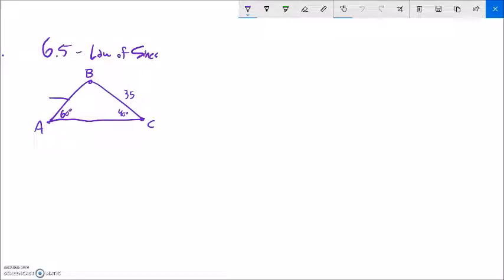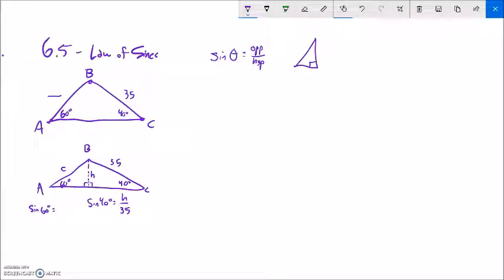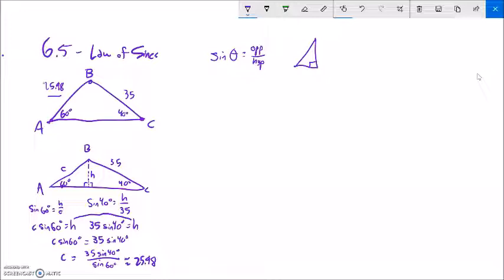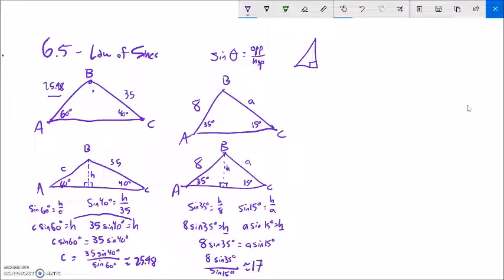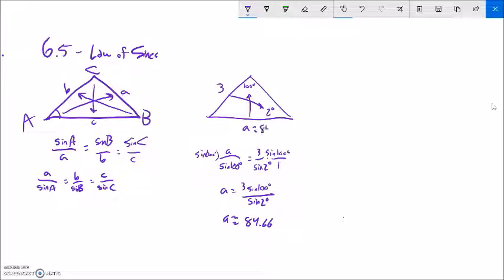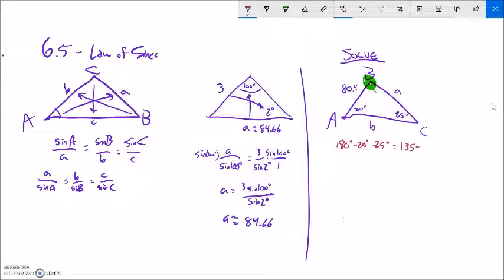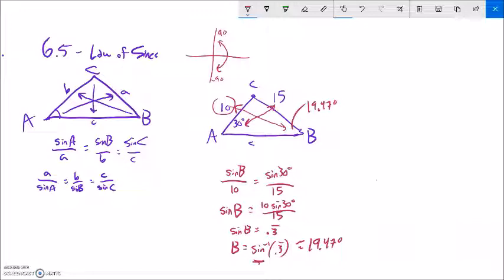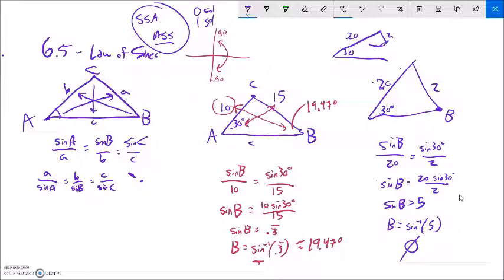m142 6 5